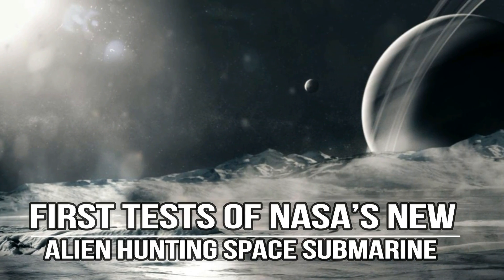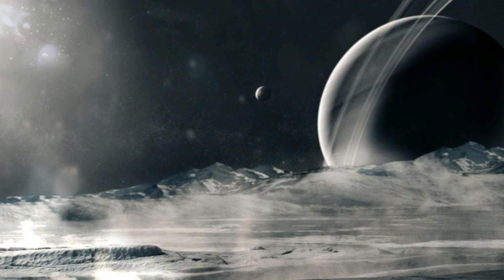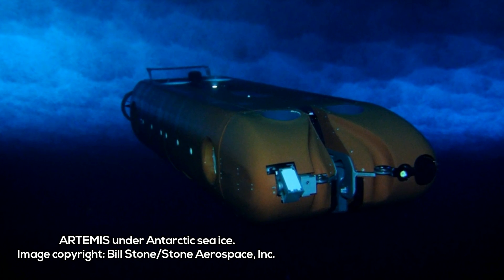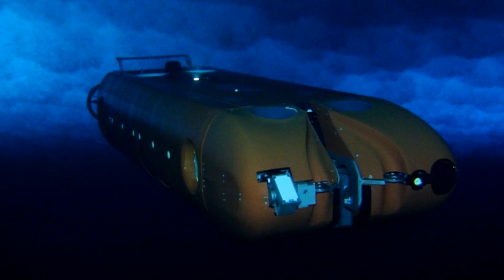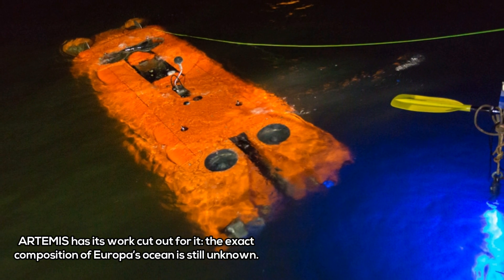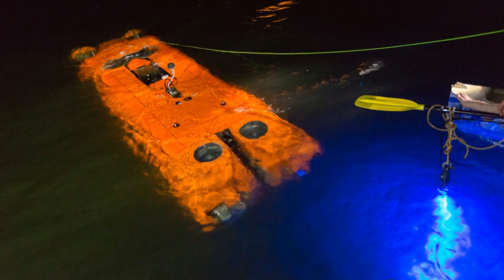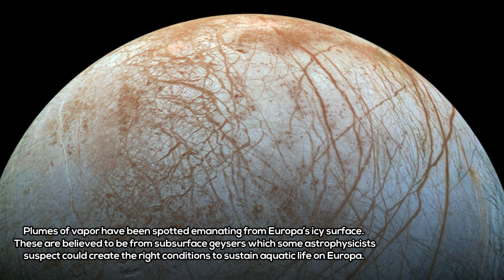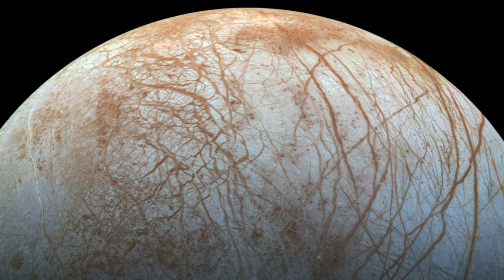First Tests of NASA’s New Alien Hunting Space Submarine